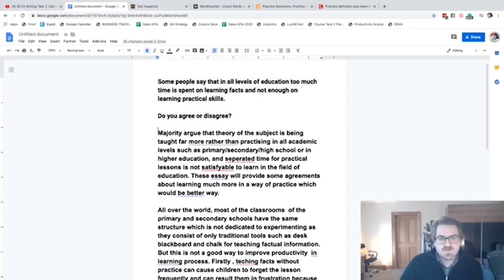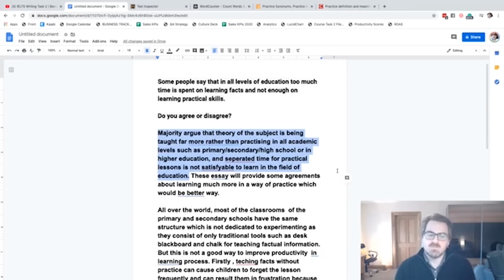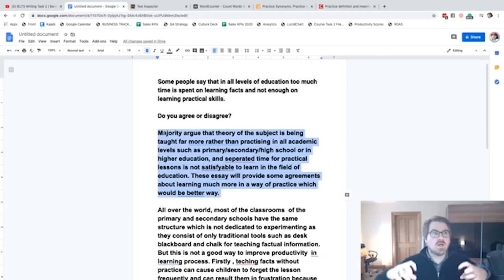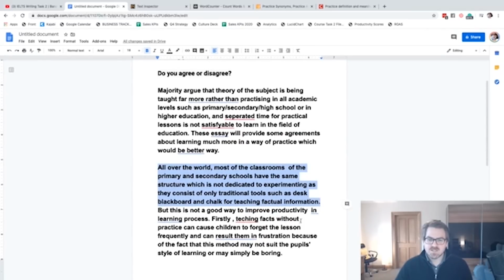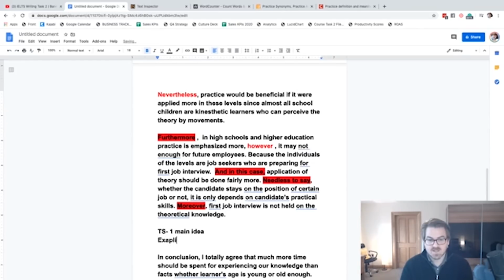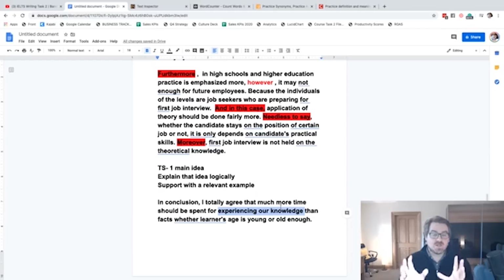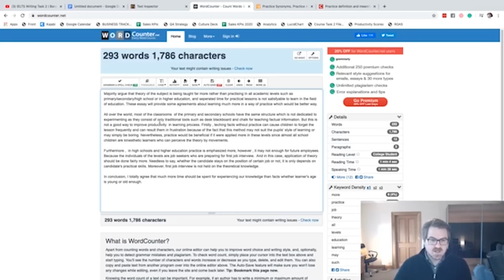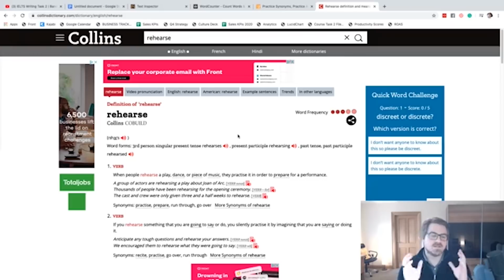Don't Make THESE Mistakes in IELTS Writing Task 2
Get more help with IELTS Writing Task 2 on my free 5 Day Writing Challenge

Last week, I challenged my YouTube subscribers to write a Writing Task 2 essay that answered this question:

“Some people say that in all levels of education too much time is spent on learning facts and not enough on learning practical skills.

Do you agree or disagree?”

Firstly, I want to say thank you to every single person that submitted a response - I really enjoyed reading your essays! It’s amazing to see so many of you follow the advice I gave you in my last video.

In today’s lesson, you can watch me read and give detailed feedback on one of the essays you submitted beneath last week’s video. I’ll highlight some of the most common mistakes students make in their IELTS Task 2 essays so you can avoid making them in YOUR essays.

Here’s what I’ll talk about:

0:00 Don't make these mistakes in writing task 2
4:30 Introduction
11:26 Main body paragraph 1
16:19 Main body paragraph 2
18:32 Conclusion
20:32 Online tools for improving vocabulary

REMEMBER: The purpose of this video is NOT to criticise this student or make them feel bad. The aim is to help them to identify their weak areas & improve their score in IELTS Writing Task 2!

So please don’t leave any negative comments beneath this video… I want to encourage an environment where we can all make mistakes and learn from them. Only then can we truly improve! 😃

Do you want to see more challenges like this on our channel?

What to expect in IELTS Writing Task 2:

🖋️ You must write an essay in response to a question.

📋 It is important that you write 250 words or more.

⌛ You should spend around 40 minutes on this section of the IELTS test.

📝 Task 2 is worth 2/3 of your total mark for IELTS Writing.

🗝️ The key to doing well is knowing exactly what the examiners want and giving it to them.

How you will be assessed in IELTS Writing Task 2:

✔️ Task Achievement (25%)
✔️ Coherence and Cohesion (25%)
✔️ Lexical Resource (25%)
✔️ Grammatical Range and Accuracy (25%)

Your questions answered:

❓ How can I get feedback on my essay?
📚You can learn about the IELTS essay correction service on my VIP Course

❓ Should I use personal pronouns in my essay?
📚 You should try to avoid using these, but it is fine to use them when giving your personal opinion.

❓Will using lots of idioms and phrasal verbs boost my score?
📚 No! You should not use idioms in Writing Task 2.

❓ Is it possible for me to score a Band 8?
📚 Yes! However, the average IELTS score is 5.5, so you need to get the right support and feedback in order to score a Band 8.

If you'd like my team of IELTS experts to guide you through your IELTS preparation, you should ask about joining my VIP Course.

Thanks!

Chris